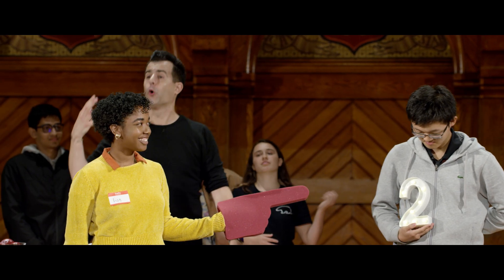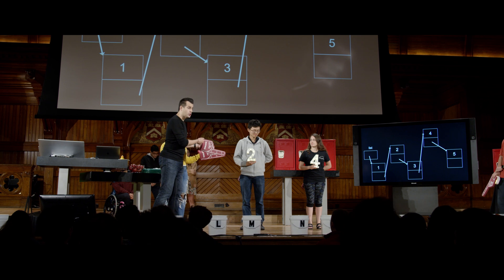CS50 2019 - Lecture 5 - Linked Lists